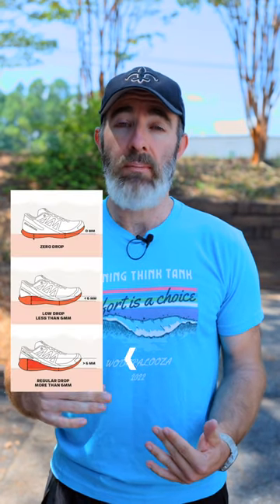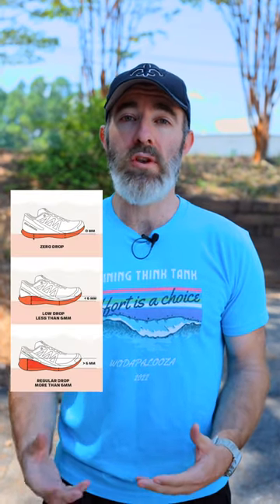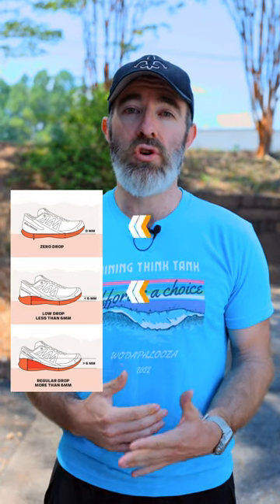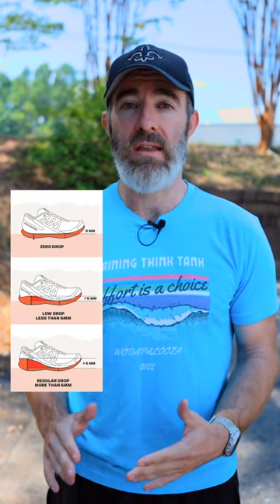What if I get pain when I run? | Part 2 of Picking Running shoes!